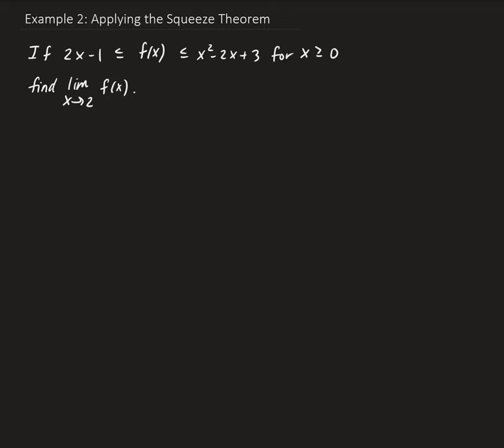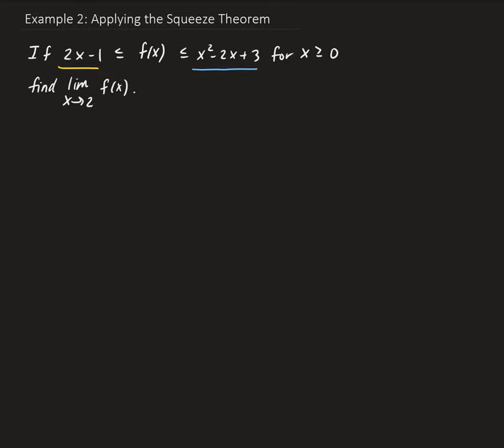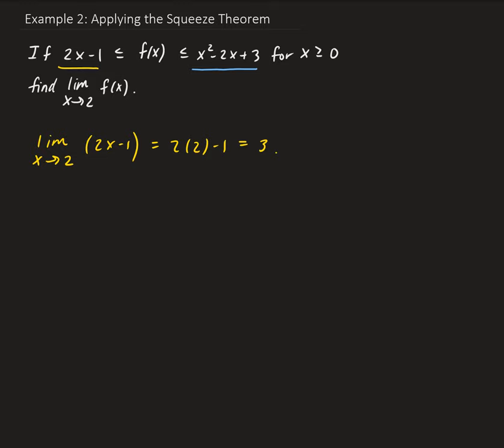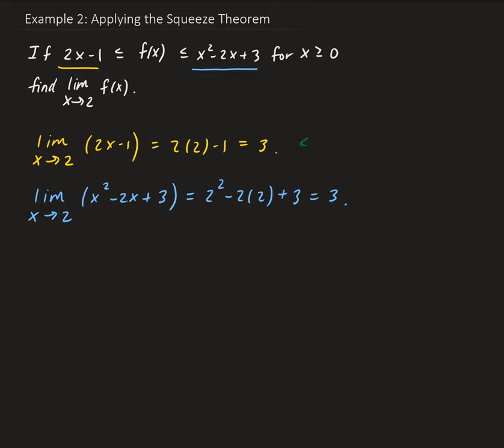Example 2: Applying the Squeeze Theorem